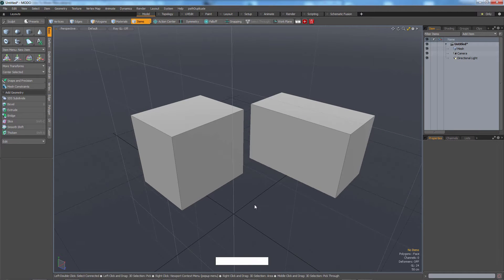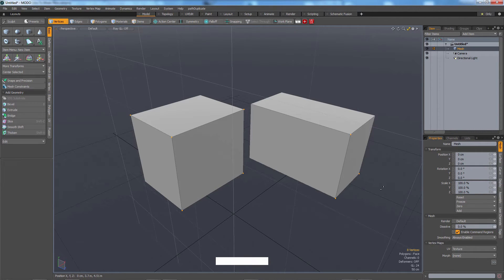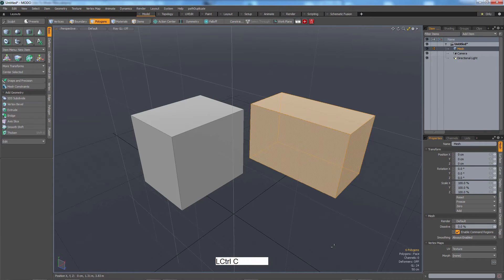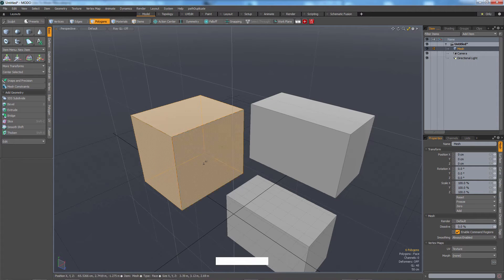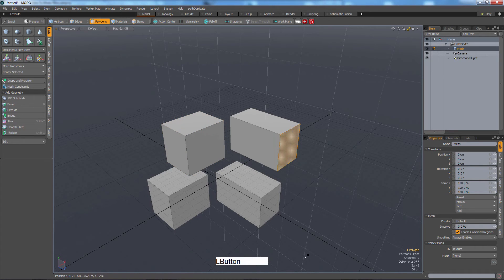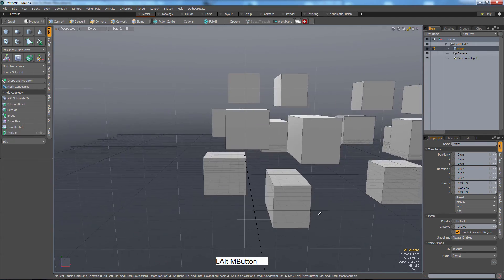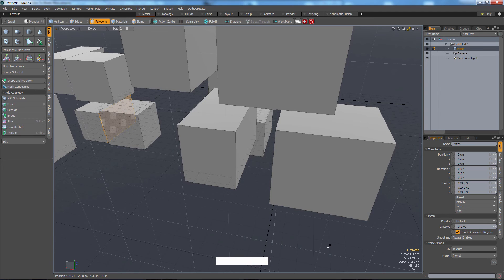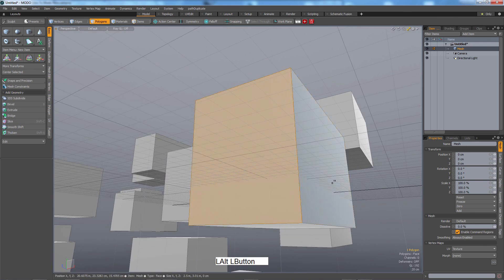Intro To Modo 04 Selection Copying Zoom To Selection